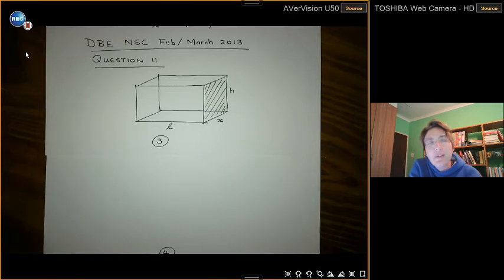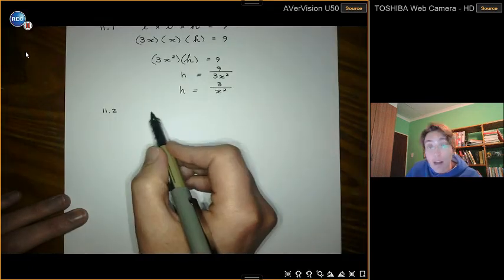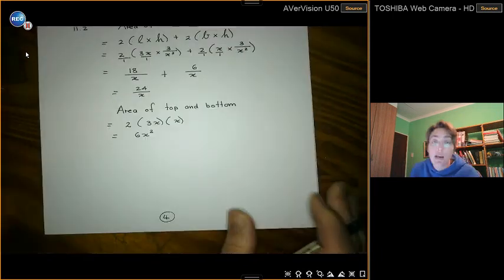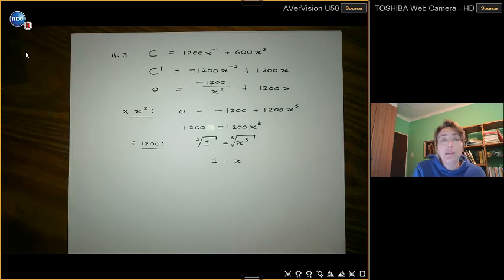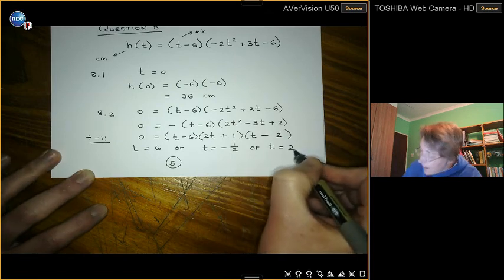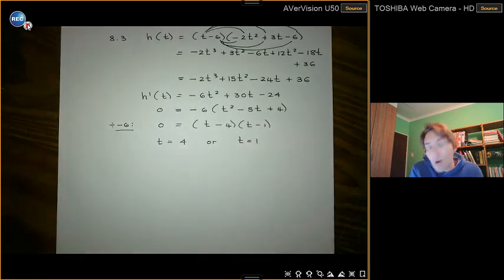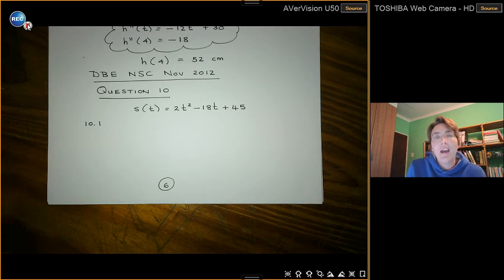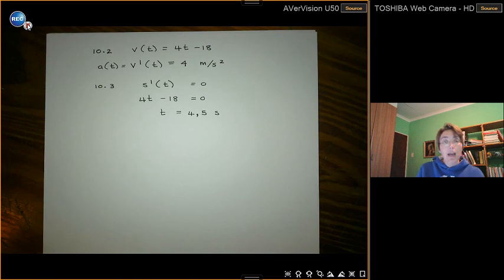Gr 12 Core Maths Memo Optimisation and Rates of Change Part 2